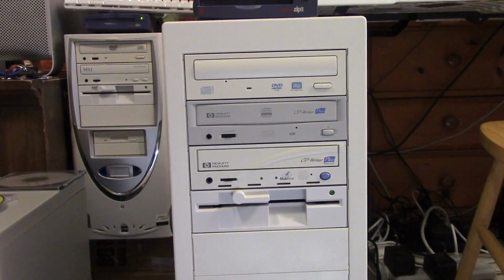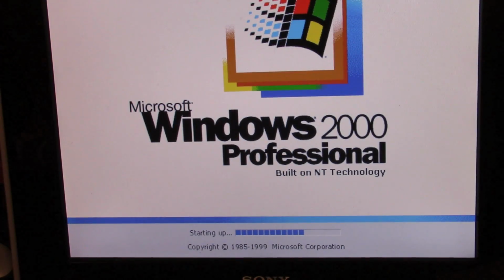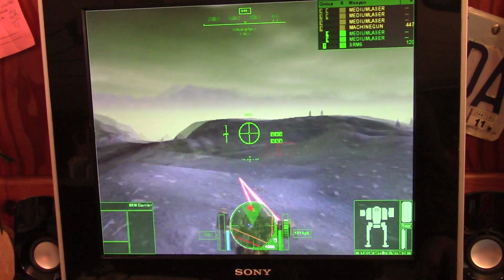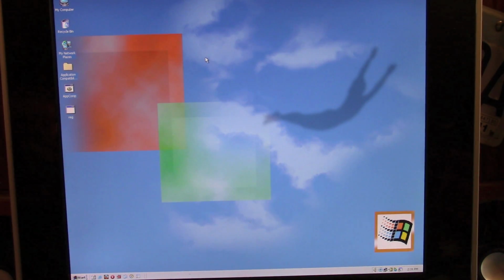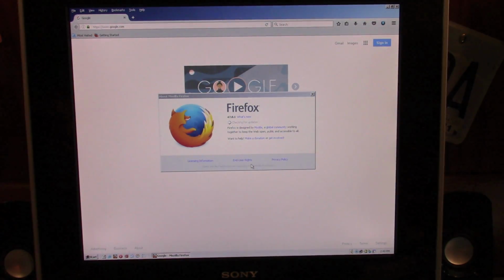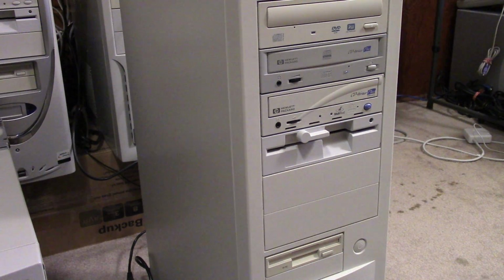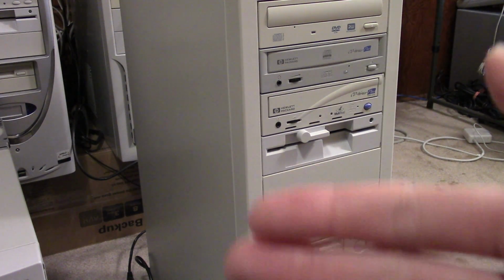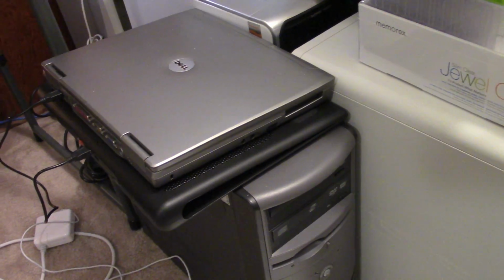Dual Pentium Pro (2 CPU, 2 PSU) Part 3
If you you are looking for a small company with great vacuum knowledge They have fantastic customer service.

This time we try some basic tasks: gaming, web browsing, and video playback!

Opening and closing music: "Me and my Shadow" by Jolson, Dreyer, and Rose Played by "The Columbians."  Columbia Viva-tonal 78 rpm record played on a "Premier" acoustic phonograph.